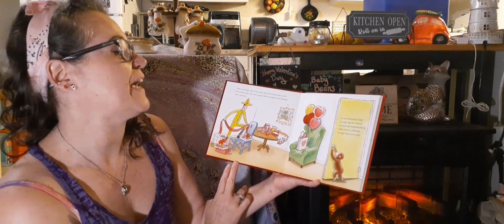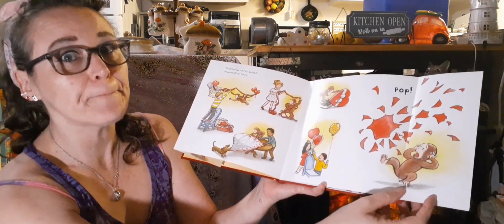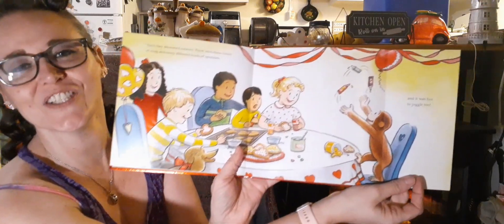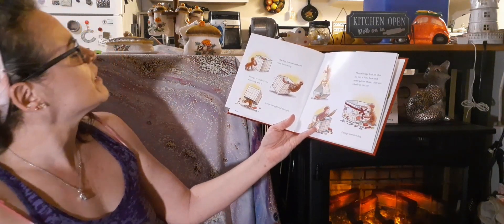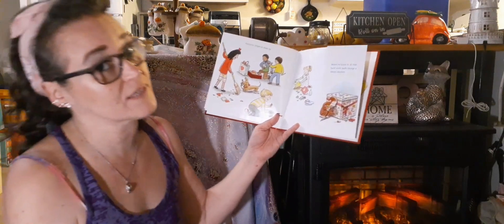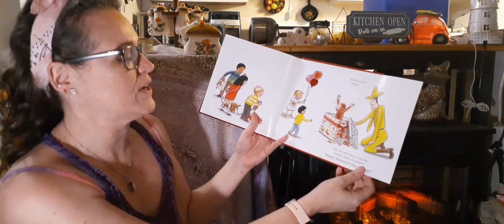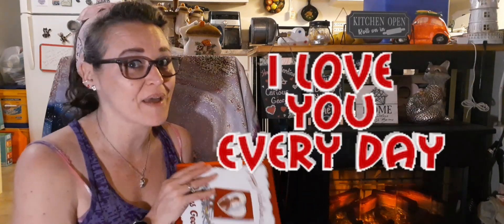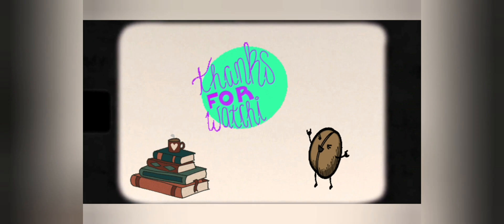Happy Valentines Day Curious George by N Di Angelo